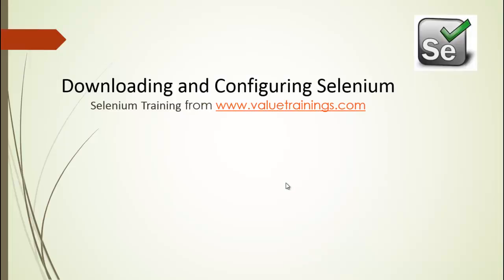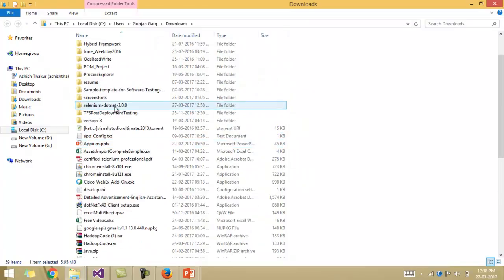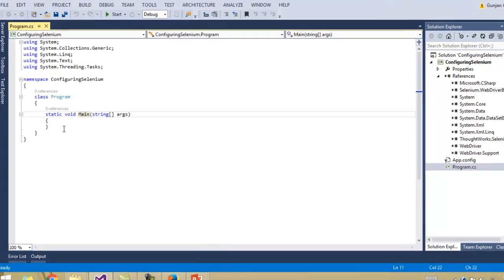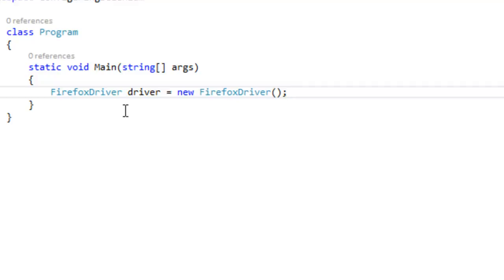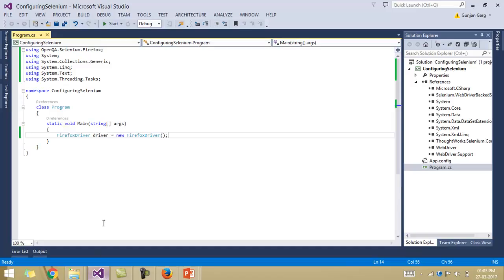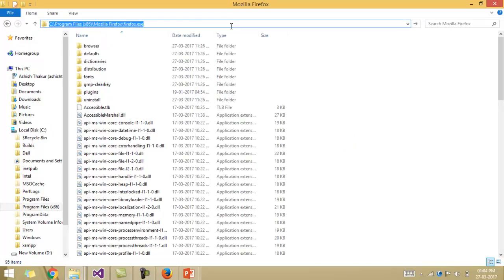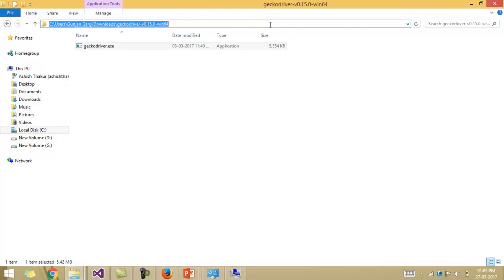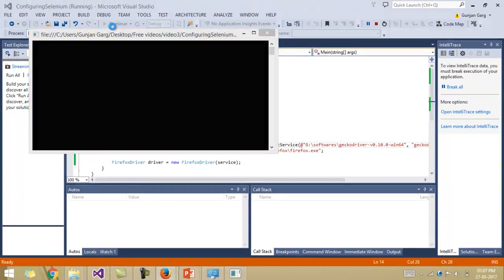Selenium C# Tutorial - Download/Install Selenium WebDriver C#